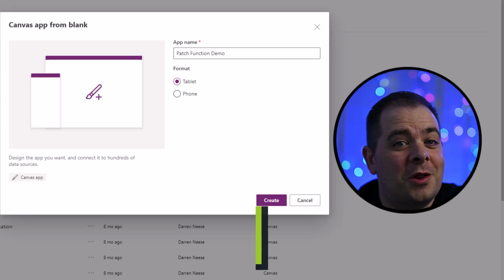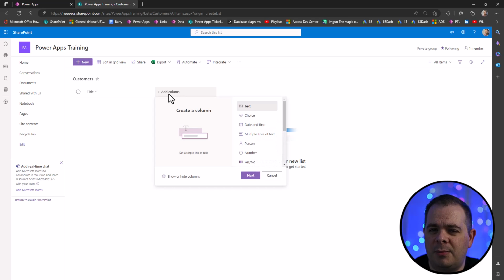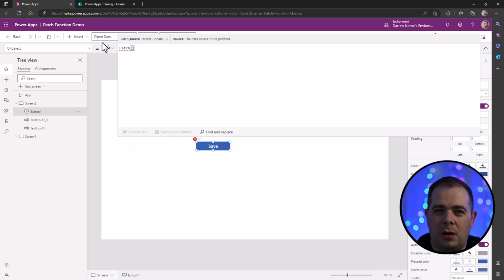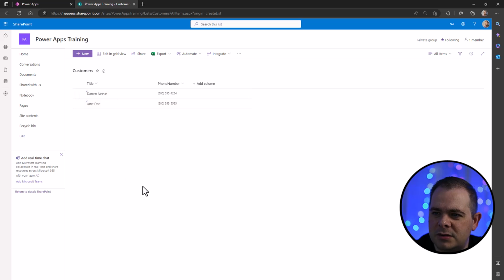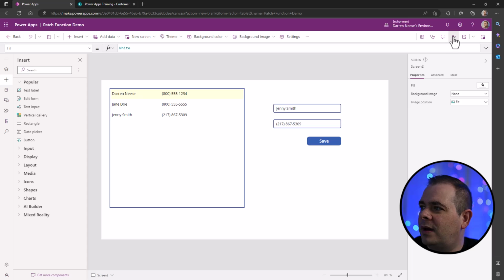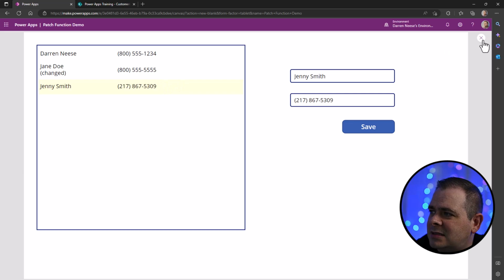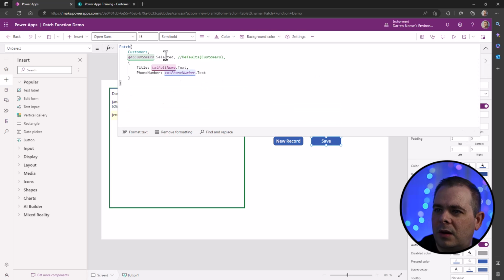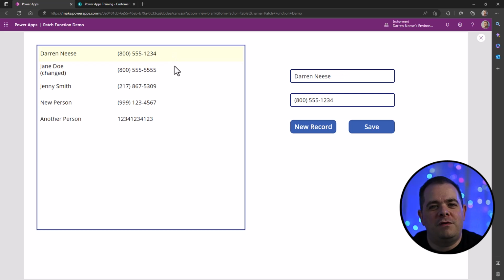How to Use Power Apps Patch Function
The Patch function is one of the most important functions to master when working with Power Apps.  It allows you to add or update records within your data source. At some point you'll realize the form control is a limiting factor within your Power Apps development efforts. You'll start to see scenarios within your application where a form control just doesn't cut it. You may need to do some inline editing with a gallery. I like the Patch function so much more than a form control, that I just don't use the form control anymore. So, stick around all the way through this video and I'll show you all the ins and outs of using the Patch function and I'll show you all the cool ways I use it.

TIMESTAMPS
0:00 - Introduction
0:47 - What the Patch function looks like
3:28 - Creating our data source (inside SharePoint)
7:45 - Adding the Patch code for new records
12:55 - Now allowing edits for existing records
16:35 - Getting existing data to show up
18:49 - Modifying Patch to edit existing records
20:24 - We need a button for new records
24:50 - Adjusting code to allow for new or edits
28:35 - Testing the application